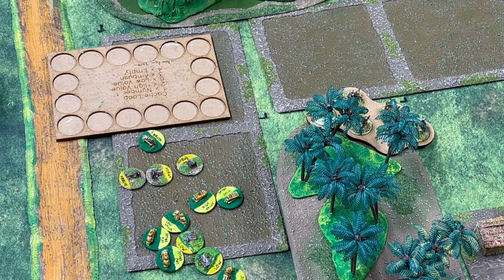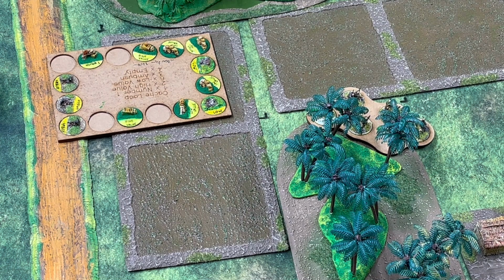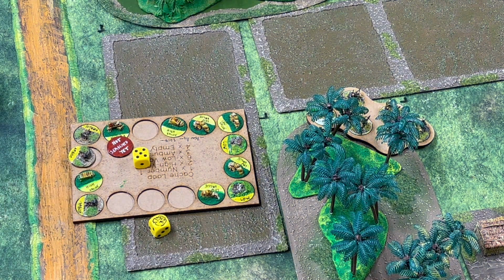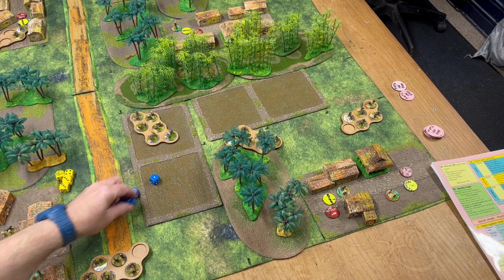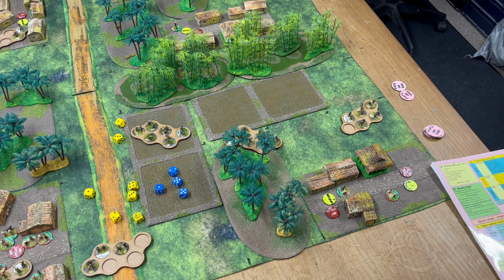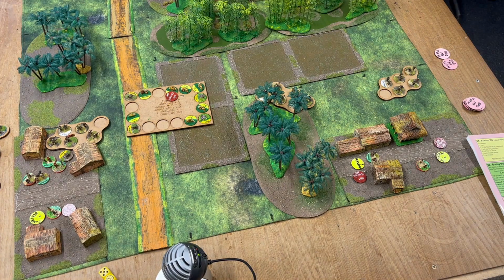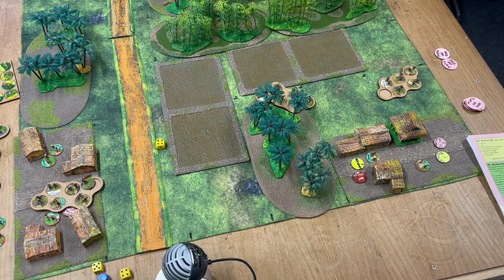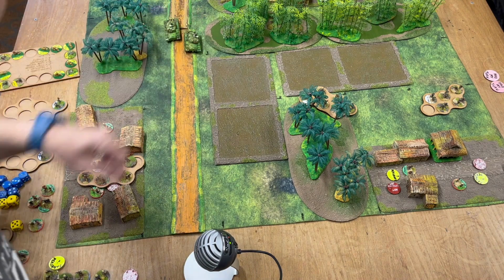VIETNAM 15mm game part 3. Doing the shoots and moves. Tanks too.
This time the troops get into action. Part 3 of 4 parts about VIETNAM wargaming.